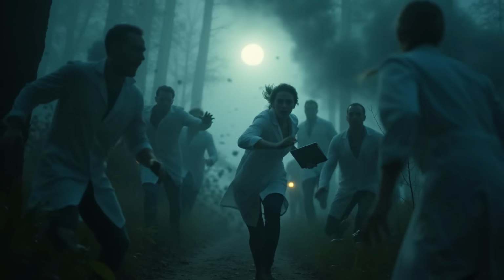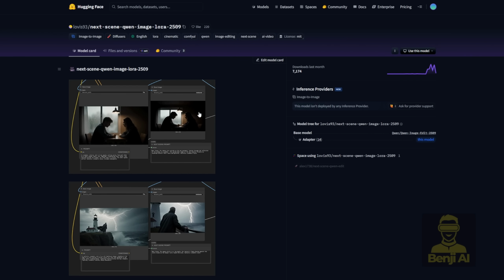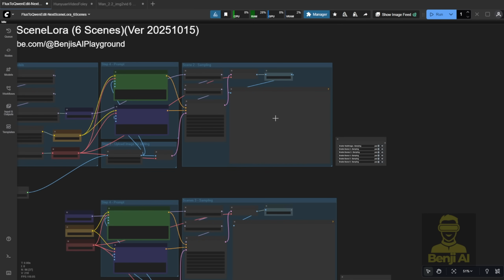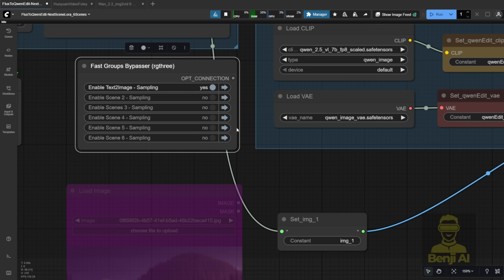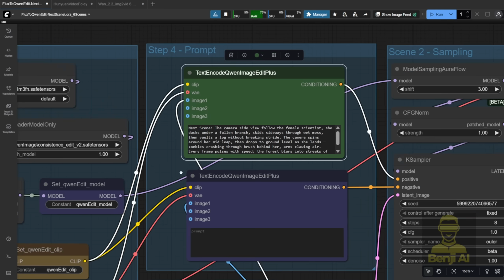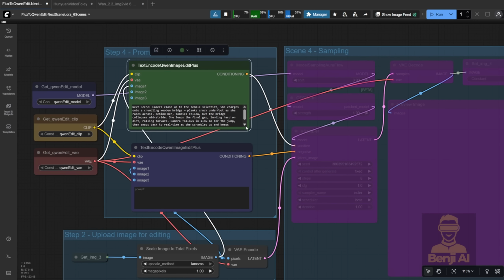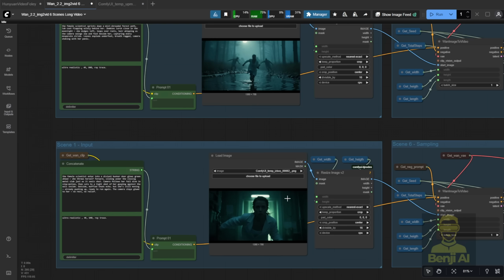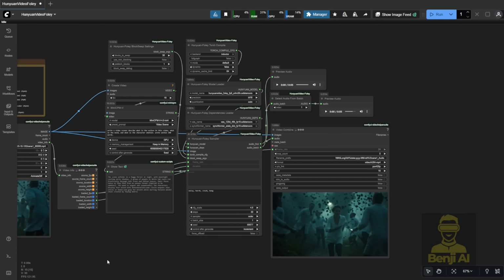Qwen Image Edit & Wan 2.2 - Create Coherent AI Video Scenes With This!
In this video, we explore a powerful AI storytelling pipeline that combines language models, text-to-image generation, and image-to-video workflows to create structured, multi-scene AI videos. Instead of relying on a single reference image or generating random clips, the creator demonstrates how to use Qwen 3 Max to generate a sequence of detailed text prompts—each describing a specific scene with subject, action, and environment—for a cohesive 30-second narrative. These prompts are then used to generate consistent character images via Flux Context, followed by turning each image into a 5-second video clip using WAN 2.2 MOE and Light X2V image-to-video LoRAs. The result is a cinematic-style AI video composed of six distinct but visually coherent scenes, complete with sound design. This method offers far more control than traditional long-form AI video generation, avoiding issues like prompt drift and visual inconsistency.

This content is ideal for:

AI creators and digital storytellers looking to build narrative-driven AI videos with structure and continuity.

ComfyUI users who want to master advanced workflows involving multi-scene generation, Flux Context, and image-to-video LoRAs.

Content developers interested in AI filmmaking, short-form video creation, and automated animation pipelines.

Marketers, educators, or indie filmmakers seeking scalable ways to produce engaging video content using generative AI.

Anyone frustrated with inconsistent AI video outputs and looking for a reliable, production-level workflow.

Most AI video models struggle with long-term coherence, often breaking down after 10–15 seconds with random objects, shifting styles, or illogical transitions. This video presents a smarter alternative: treating AI video creation like real filmmaking—by planning scenes, maintaining character consistency, and editing clips together. By leveraging LLMs for script breakdowns, controlled image generation, and modular video synthesis, creators can produce high-quality, meaningful narratives instead of chaotic clips. This approach represents a shift from experimental AI demos to practical, repeatable content creation systems, making it easier to produce professional-grade AI videos for storytelling, marketing, or entertainment.